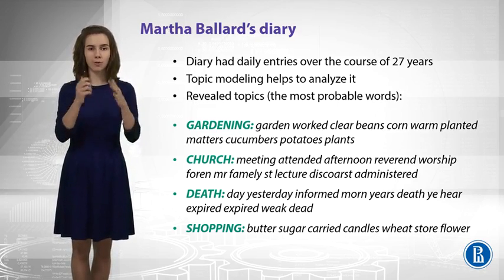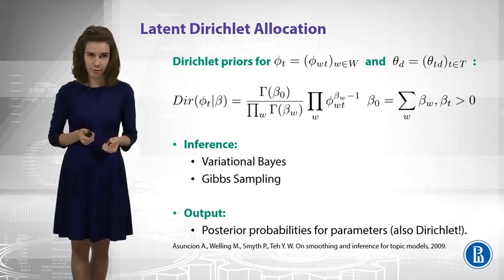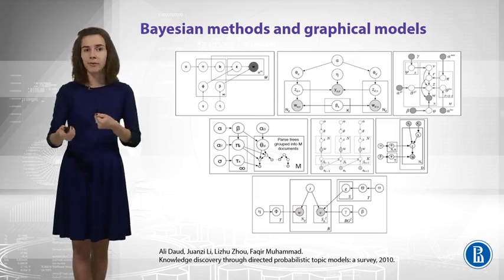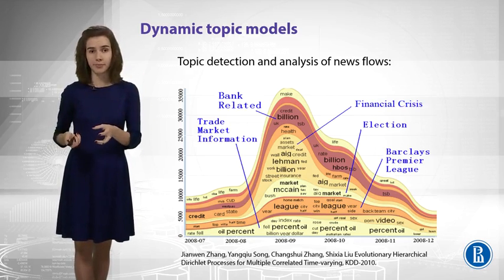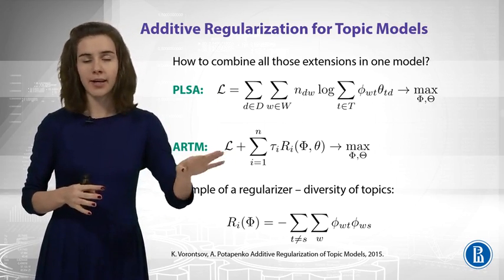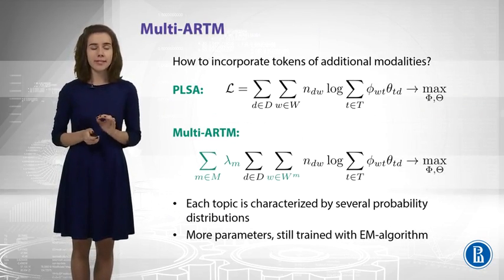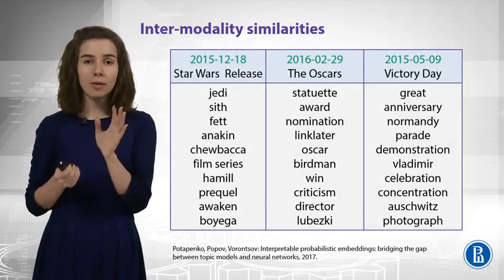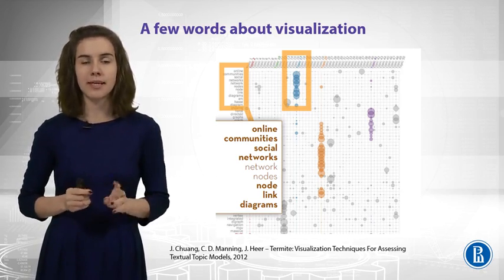The Zoo of Topic Models | Natural Language Processing | Coursera | CSE Animations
natural language
language processing
nlp ai
nlp examples
nlp applications
natural language processing techniques